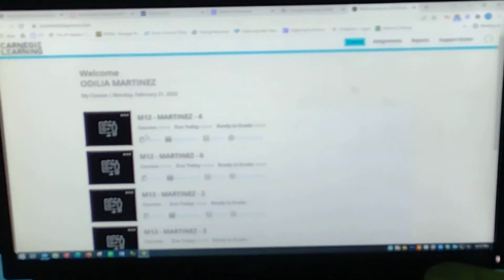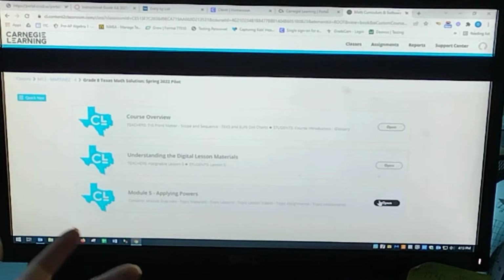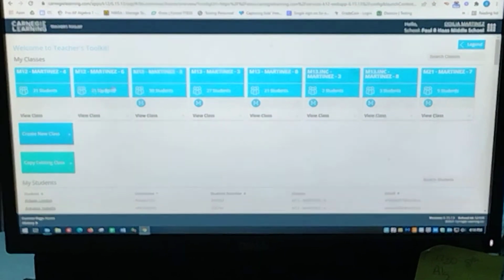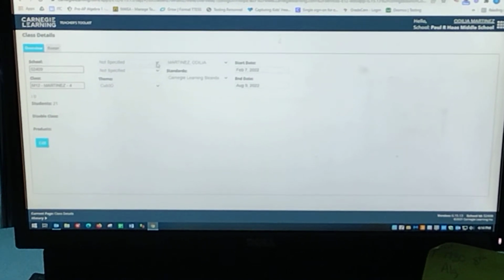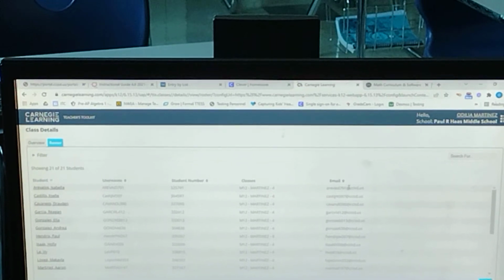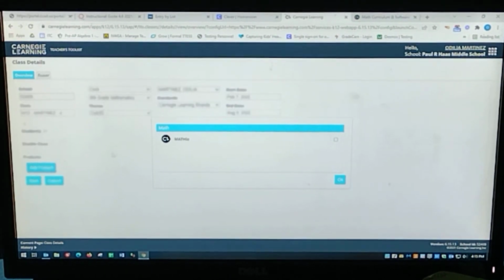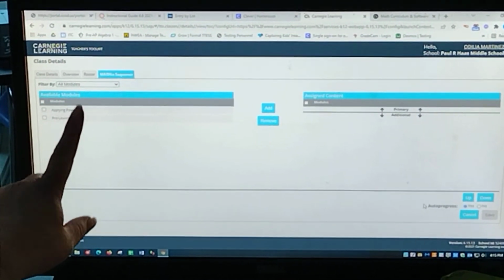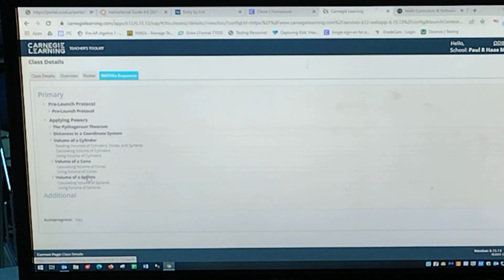Add mathia classes and assignments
navigating Carnegie Mathia